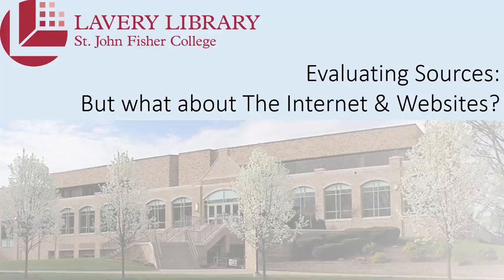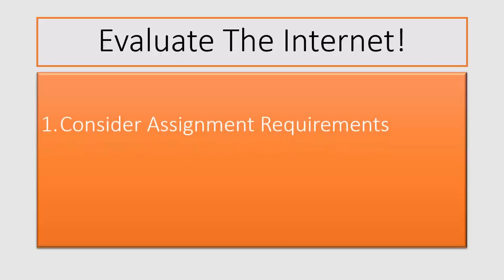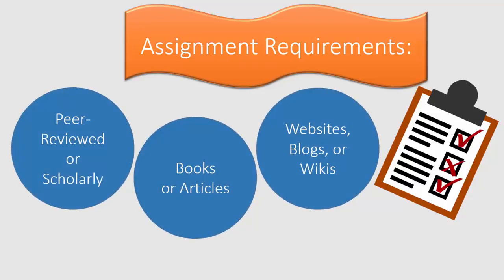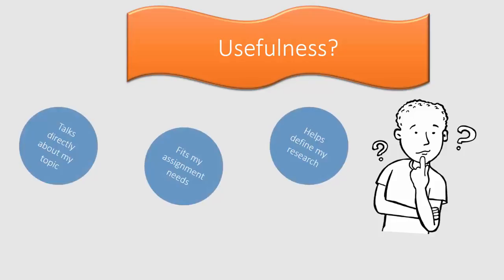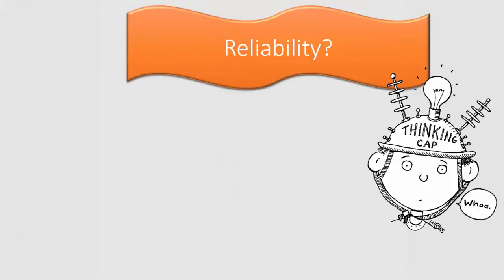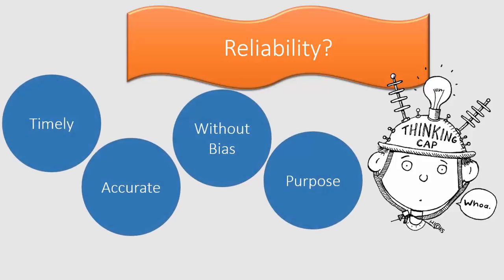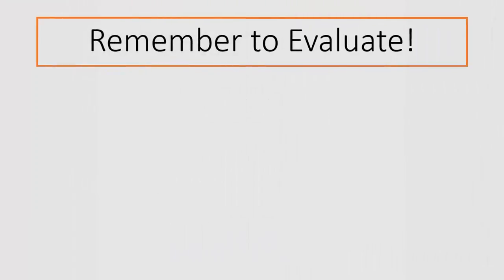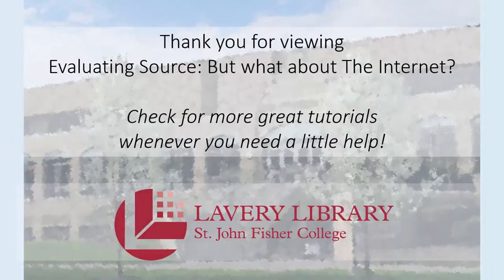Lavery Library - Source Evaluation: What about The Internet & Websites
A short video about evaluating resources found freely available online.